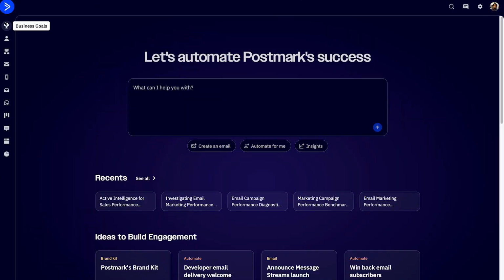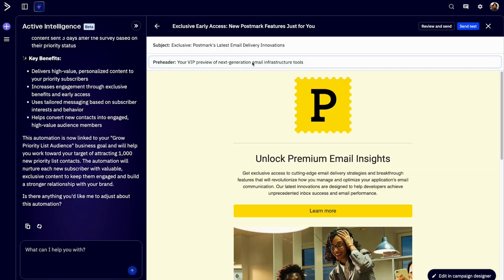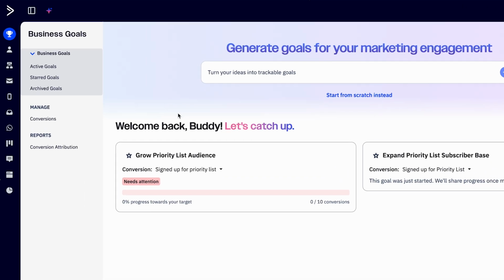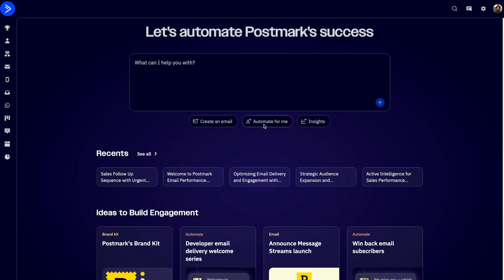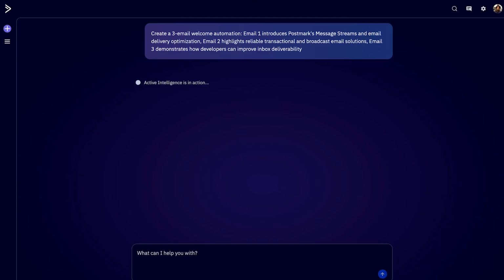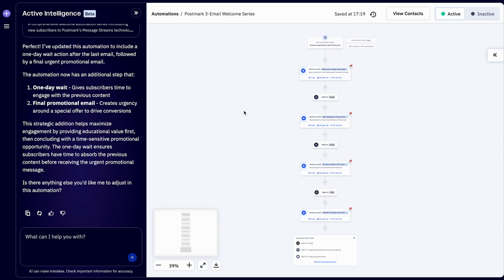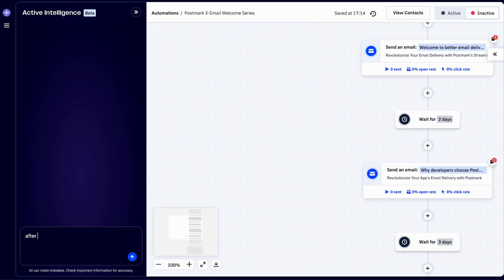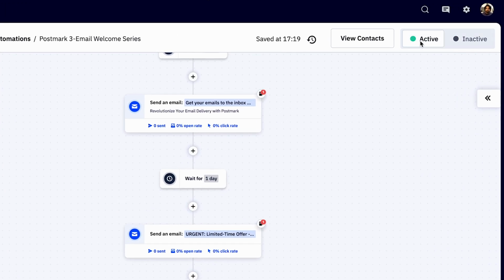Creating and sending Automations for your Business Goals (8 of 13)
Automations are fully automated workflows designed to save you time and help you engage with your contacts at exactly the right moment. With Active Intelligence, building these automations is now faster and easier than ever.

In this video, we'll show you how to use Active Intelligence to create sophisticated customer journeys just by describing what you want in plain language. We'll start by reviewing our business goals and letting AI recommend and build a workflow for us.

We will explore two ways to build: using the context-aware recommendations inside the Business Goals dashboard and using the dedicated Active Intelligence workspace with prompt cards. You will see how to customize email content, adjust wait steps, and refine the workflow using simple conversational prompts.

In this video, you will learn:
* How to let Active Intelligence recommend automations based on your specific business goals.
* How to use the Active Intelligence workspace and prompt cards to generate common workflows like welcome series.
* How to customize subject lines, images, and call-to-actions within the AI-generated workflow.
* How to refine your automation structure (like adding wait steps or removing emails) using the AI sidebar.
* How to activate your automation to start engaging contacts immediately.

Chapters:
00:00 Introduction to Automations
00:25 Recommended Automations from Business Goals
01:04 Refining Automations with AI Sidebar
01:20 Automations in the Active Intelligence Workspace
02:36 Advanced Editing in Automation Builder
03:09 Activating Your Automation